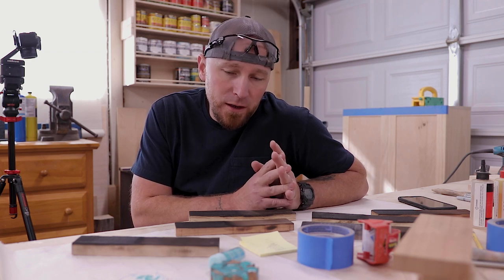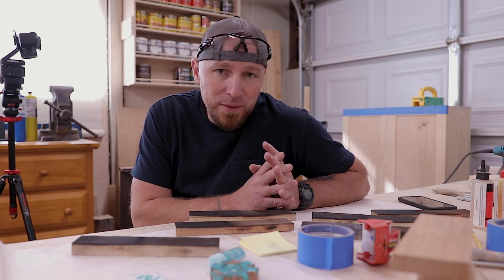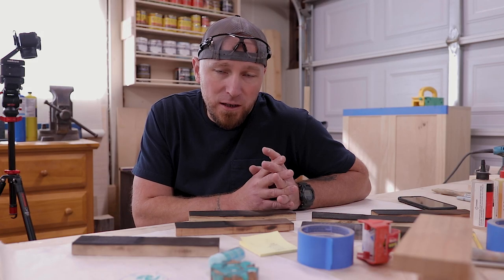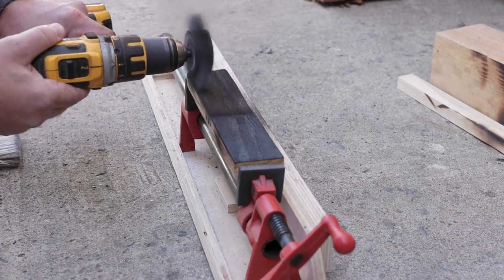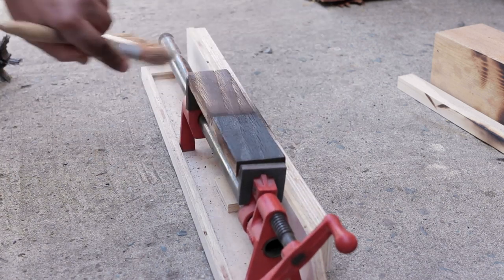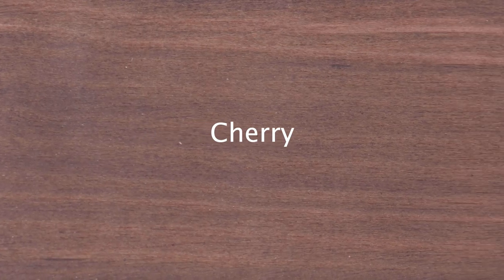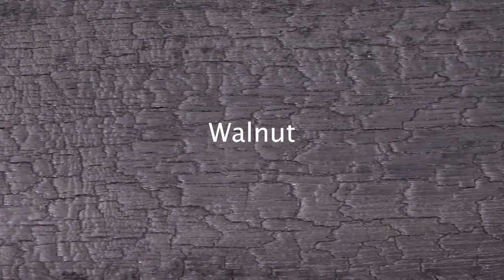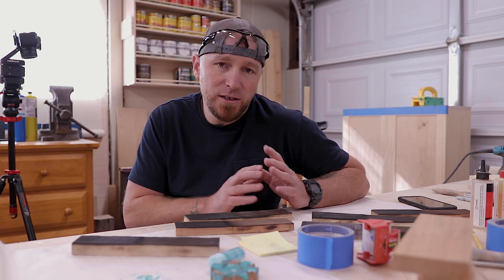This Is What Happens When You Burn Hardwoods For Shou Sugi Ban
Can hardwoods be used for shou sugi ban? In this video I burn and brush several common hardwoods to find out.

TOOLS I USE:
The Best Brushes For Burn & Brush Finishes

Looking for BLEMISHED PEC COMBINATION SQUARES, DOUBLE SIDED TAPE and overall great savings ALL THE TIME?

YOU CAN SAVE 10% ON STARBOND CA GLUES AND ACCELERATOR!

SAVE 10% ON OLIGHT FLASHLIGHTS, TACTICAL LIGHTS AND HEADLAMPS!

BANGGOOD WOODWORKING TOOLS

MY HAND TOOLS, POWER TOOLS, CAMERA GEAR AND MORE:

If you appreciate this content and would like to help give back FREE OF CHARGE, simply give this video a “thumbs up”, leave a positive comment, subscribe to Inspire Woodcraft’s YouTube channel and SHARE THIS VIDEO with someone who you think would enjoy it. That commission is a big part of our income, which also goes back into making more videos, so by using the links you help support what we do and for that we are very grateful.